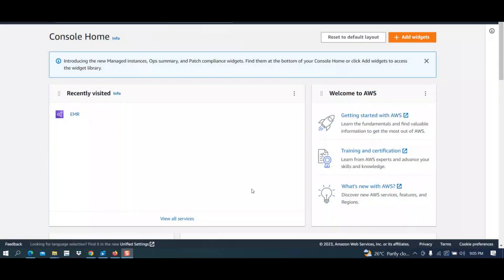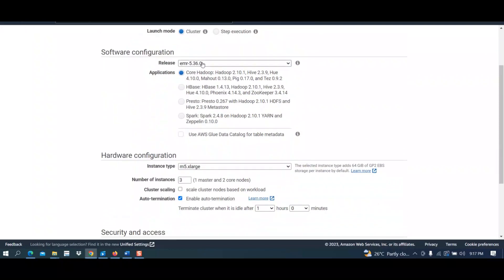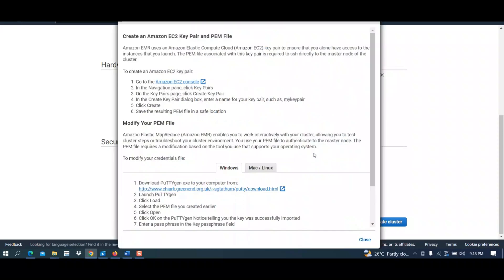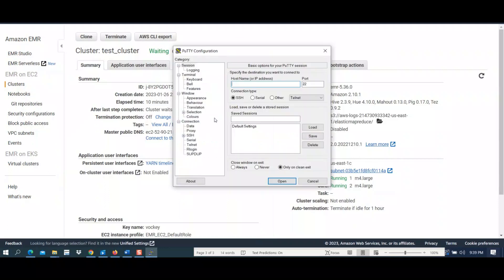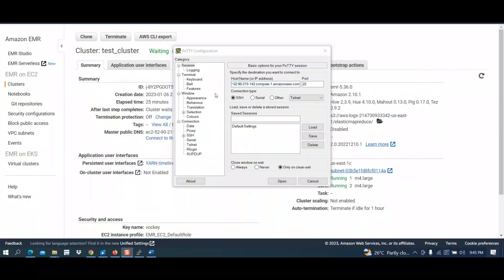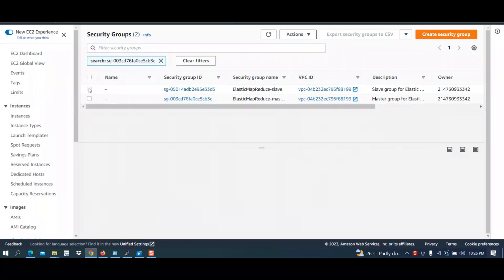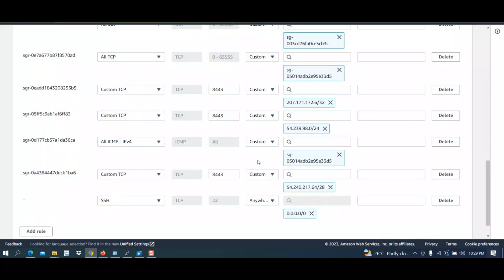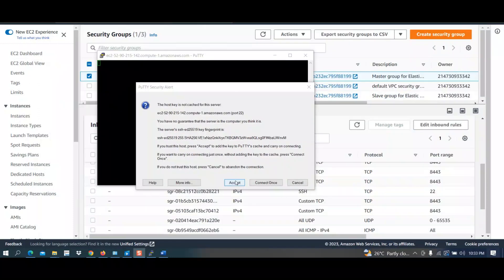How to Create AWS EMR Cluster | AMAZON EMR | Configuring EMR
How to Create AWS EMR Cluster
AMAZON EMR
Configuring EMR